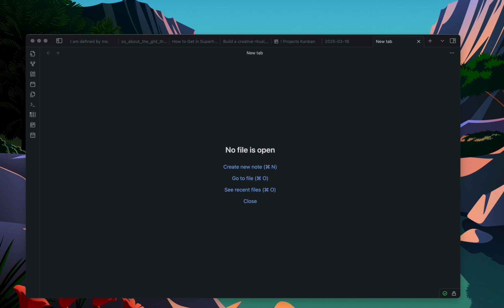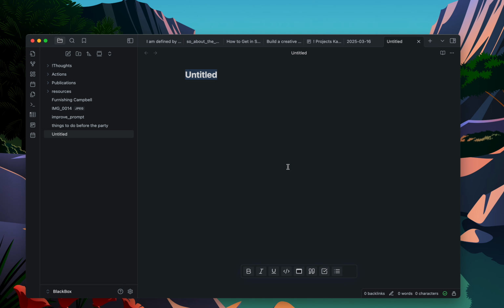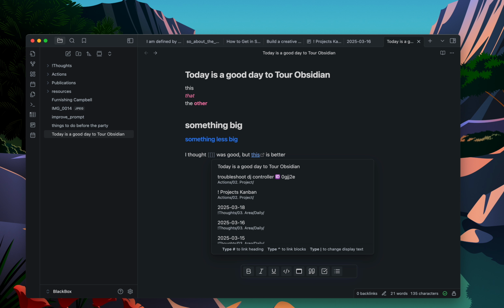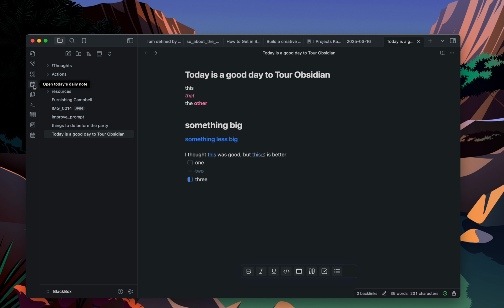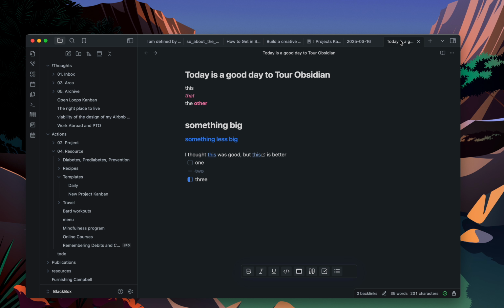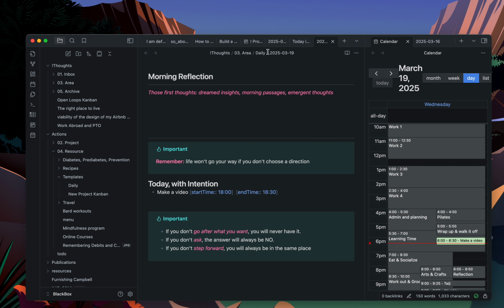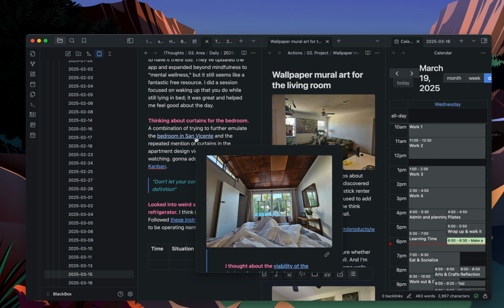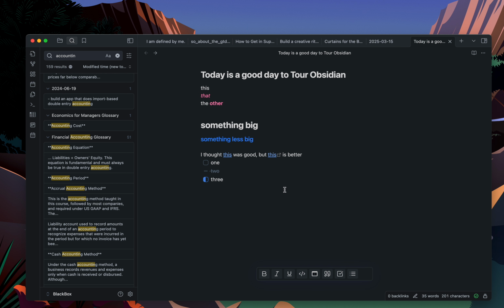My Daily Usage of Obsidian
Needed to demonstrate something for two different conversations: what I use for a notetaking app and what I use for a calendar app. Luckily, I kinda use the same tool